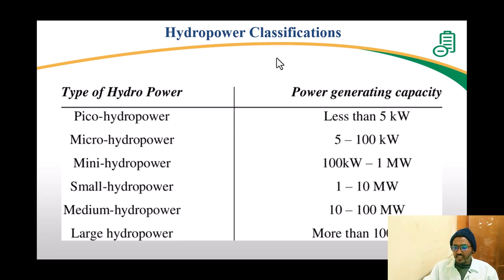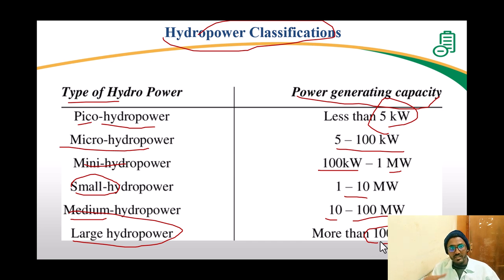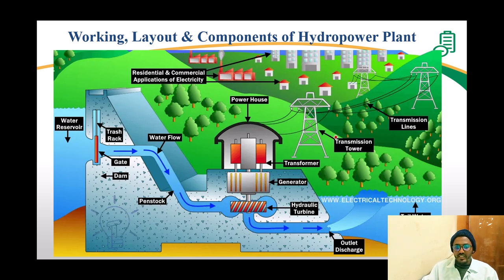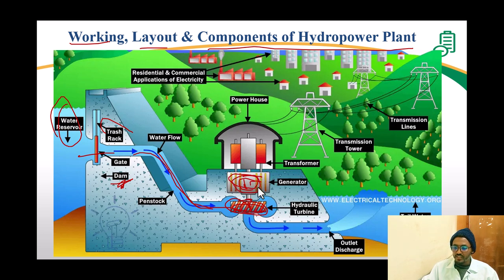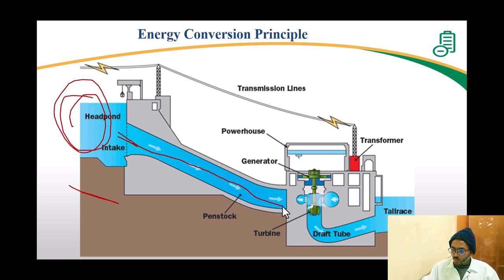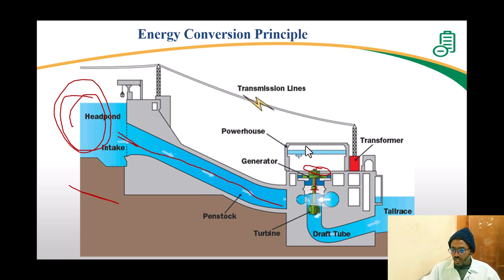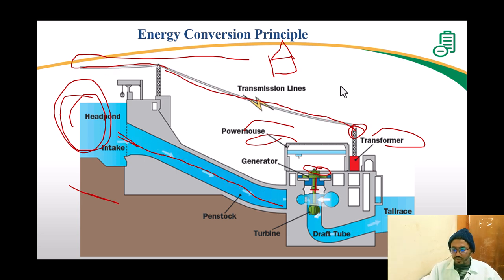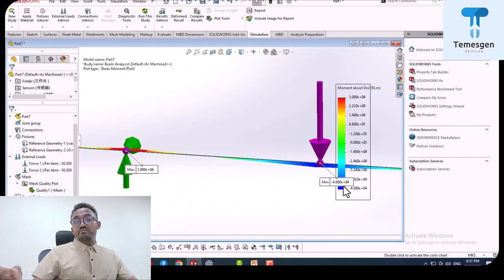Working, Layout & Components of a Hydropower Plant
⚡ Flowing water turns a turbine, converting kinetic energy into mechanical energy.
🔌 The turbine drives a generator, producing electricity that is sent to the power grid.
🏗️ The layout includes a dam, reservoir, intake, penstock, powerhouse, and tailrace for controlled water flow.
➡️ Water travels from the reservoir through the penstock to the turbine, then returns to the river.
🏞️ Dam / Reservoir – stores water and creates pressure
🚪 Intake / Gate – controls water entry
🔻 Penstock – carries water to the turbine
🌀 Turbine – rotates with water flow
🔋 Generator – produces electricity
🔁 Tailrace – returns water downstream
🌍 A reliable and clean energy system using the power of moving water!